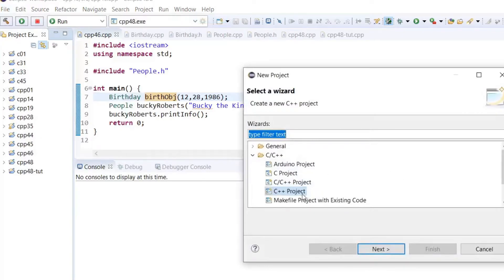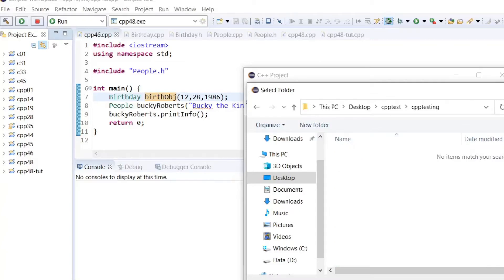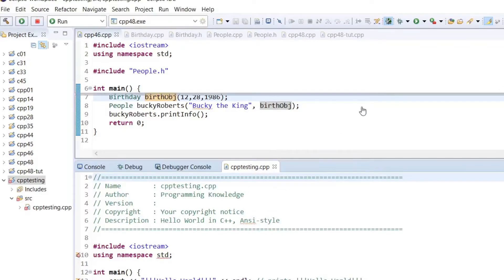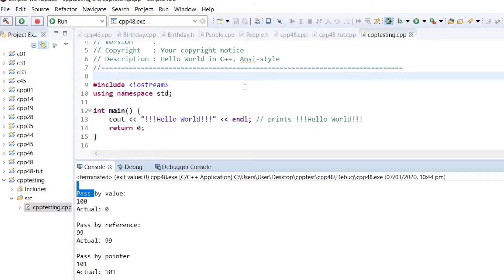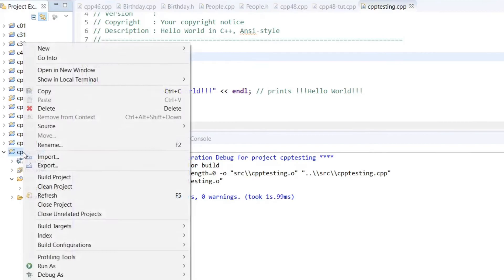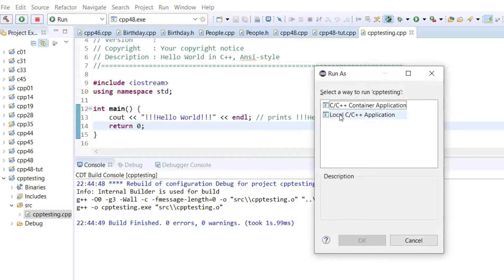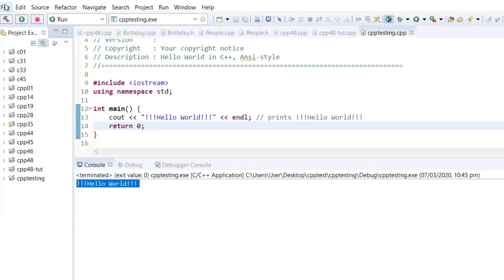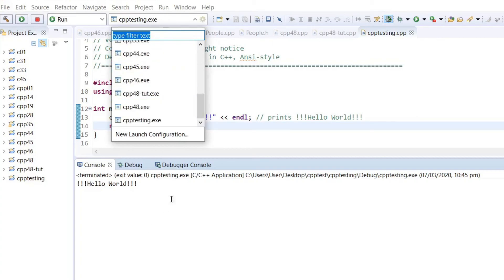Eclipse multiple projects in a single workspace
You don't have to create a workspace for every project. A workspace can contain more than one projects. In this tutorial, you will see how to run multiple projects within the same workspace. Basically, the steps are
1. New - Project (to create a new project)
2. Project - Build Project
3. CTRL+F11 to run, an exe will be generated in launch configuration automatically. If you make changes to the code, you can then use CTRL+F11 again to run without having to Build Project first.
4. If you want to run another project, you can either choose from launch configuration or go to individual project's file then press CTRL+F11 to run that particular project.
5. To create another project, just repeat steps 1-3.